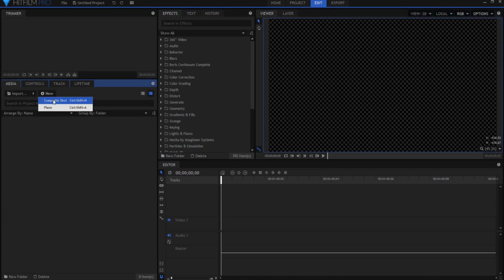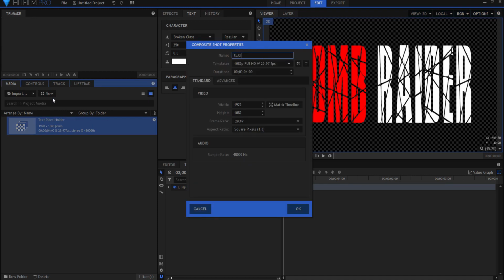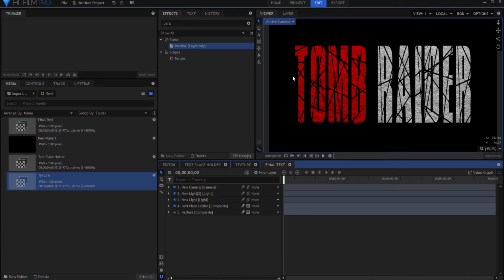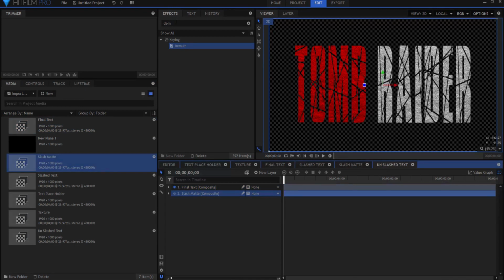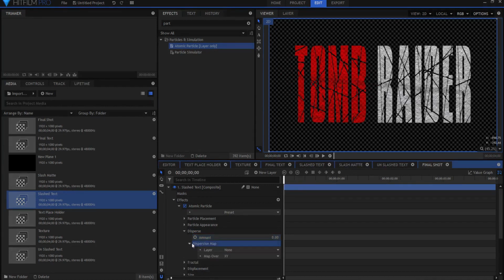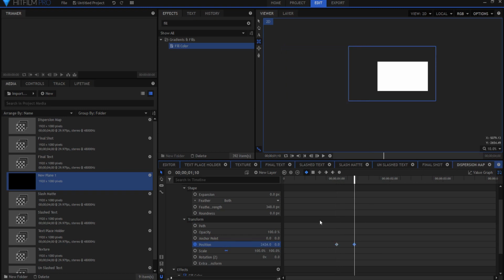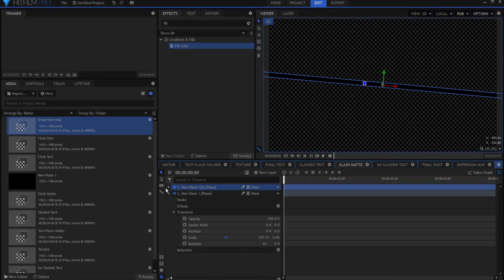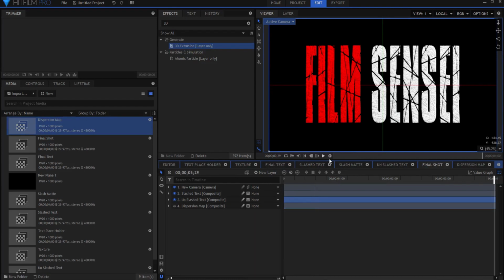Tomb Raider Style Title Slashing Shatter Effect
How you seen the Tomb Raider title sequence? Do you want to recreate the slashing shatter effect through the title? Watch this video!